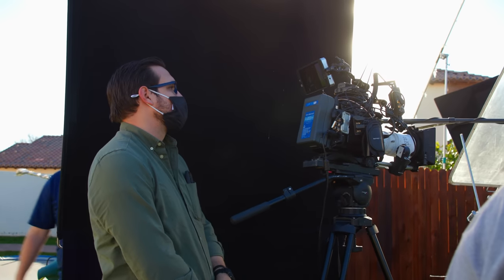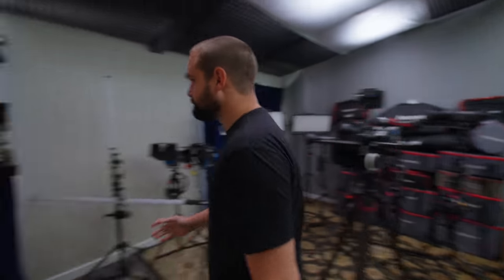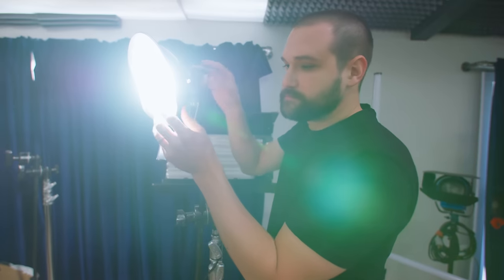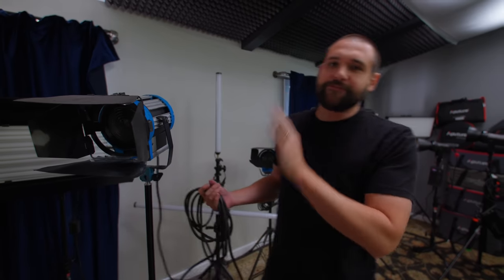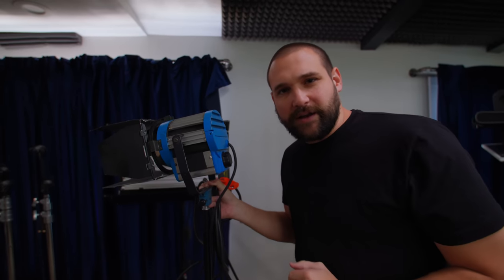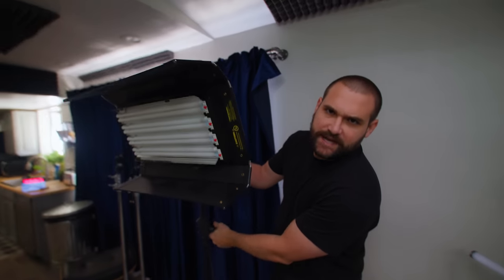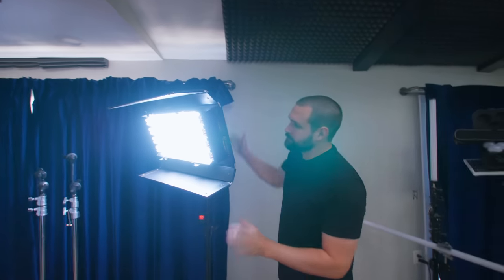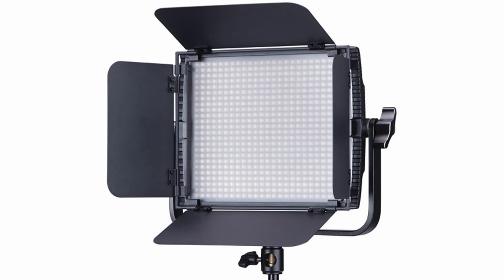We made big mistakes with lighting so you don’t have to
⬇⬇Gear In This Video⬇⬇

⚡Aputure Nova P300c
⚡Aputure Nova P600c
💡Amaran T4c Tube Light
💡Amaran T2c Tube Light
💡Apature B7C Light Bulb
🔦Aputure Spotlight Mount Set with 26° Lens
🏮Aputure Fresnel
🏮Aputure Spotlight
🔺Kupo Combo Boom Stand
🔺Matthews Black Combo Stand
📹 Canon C70
🎥 Ursa Mini Pro 12k

———DON’T BUY———
🧳Awesome Camera Bag -Portabrace Case
🎥Our A Camera - Ursa Mini Pro 12k
🎥Our B Camera - Ursa Mini Pro G2
📹Our C Camera - Canon C70
📹Our D Camera - Pocket 6k Pro
🎥Our NEW Camera - Canon C500 MKII
📸Our Photo Camera - Canon r

📷Sigma EF 40mm ƒ1.8 Prime
📷Tamron EF 15-30mm ƒ2.8
📷Canon EF 24-70mm ƒ2.8
📷Canon EF 100mm ƒ2.8 Macro

🎤Perfect Mic - Sennheiser MKH416 B&H
🎤Boom Mic for Crispy - Sennheiser MKH50
🎧Best Headphones - ATH M50X
🎙️Camera Mic - Sennheiser MKE440
🚁Our Small Drone -DJI Mini 3 Pro
🎚️Slider - Kessler Crane Shuttle Dolly Base Kit → B&H
📺 Hollyland Mars M1 Camera Monitor
📡 Hollyland Mars 4K Wireless Kit

⚡Aputure Nova P300c
⚡Aputure Nova P600c
💡Amaran F22C
🏮Aputure Fresnel
🏳️Neewer Disc Reflector
🔺Savage C-Stand

———DON'T USE———
🎨Color Grade - DaVinci Resolve Mini Panel with Resolve Studio Software → B&H
🔕Sounds - iZotope RX 10 Advanced Audio Restoration and Enhancement Software → B&H

00:00 Intro
01:06 My First Light
02:13 My Home Made Softbox
03:31 First Pro Lights (Step Back)
04:42 Fluorescent Lighting
05:24 LED Light Panel 3 Point Lighting
07:21 LED Light Storm
09:11 Lighting Modifiers
10:11 Beauty Lighting
11:03 Super Bright LED For Realism
14:54 Changing Philosophies
15:44 Dont Subscribe